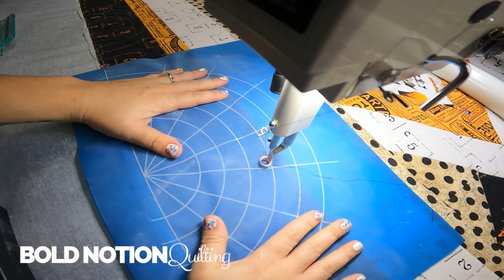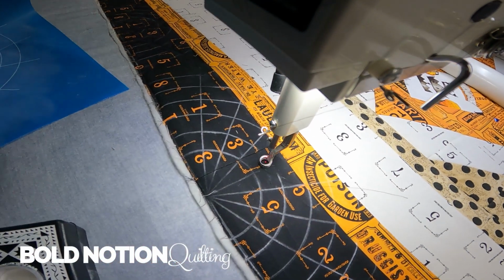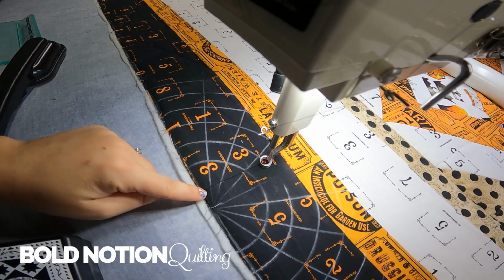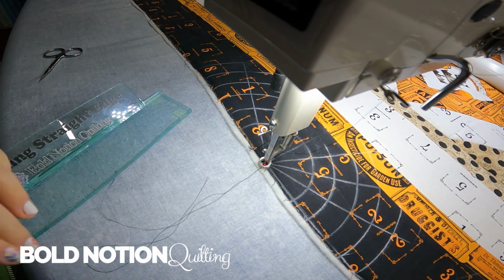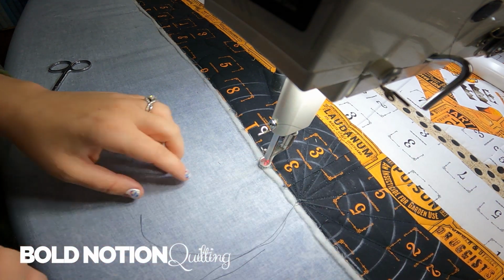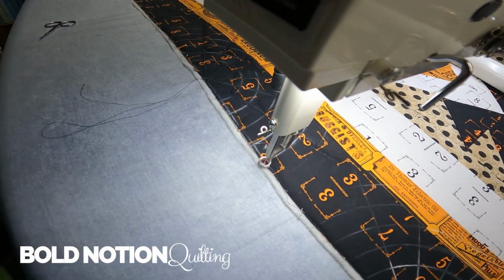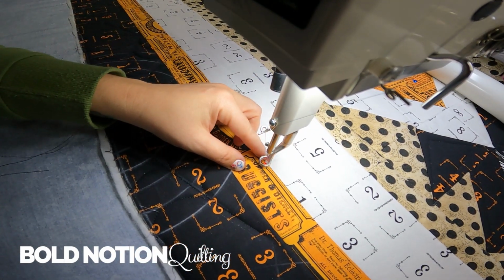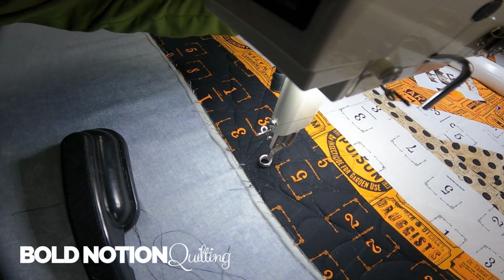Spider Webs in a Border with a Full line Stencil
In this video, we will cover; how to make spider webs in a Border using a full line stencil, ruler and pounce powder.

Learn to let go and be Bold with your free motion quilting. My mission is to make Free Motion Easier one stitch at a time, whether you are a standup quilter or sit down quilter there is so much to learn here.

Want to REALLY learn to break down and work ALL your projects? Learn as much as possible as quickly as possible with our free motion mastery classes